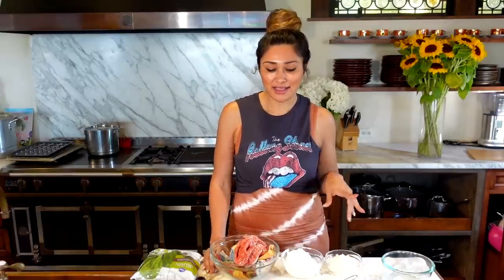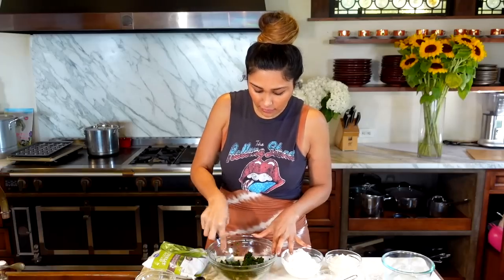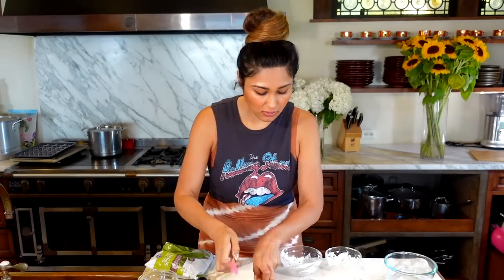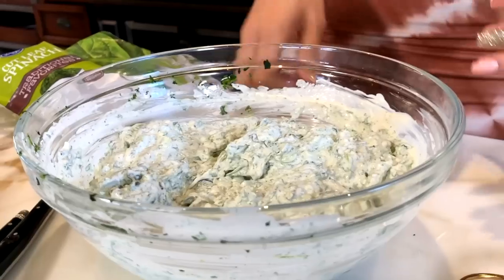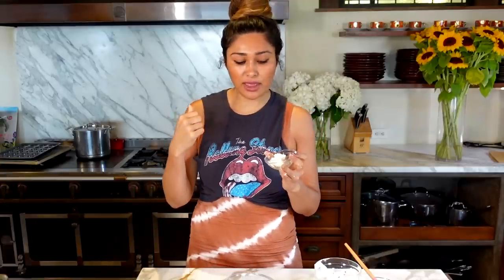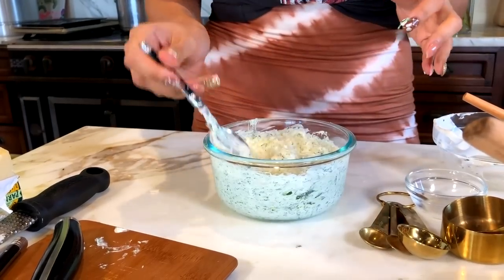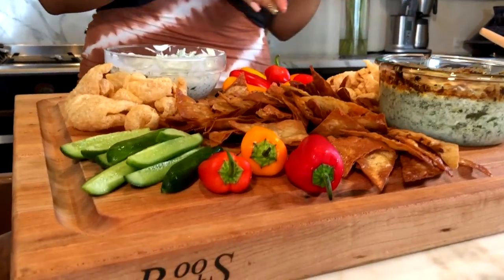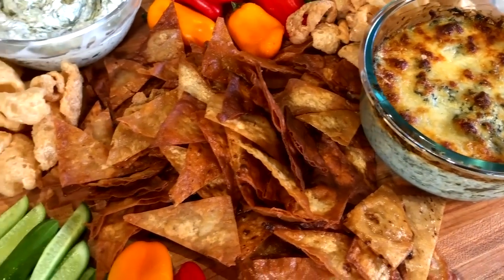DELICIOUS KETO LOW CARB SPINACH JALAPENO DIP! Simple & Easy Keto Friendly Recipe Served Hot or Cold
Hey guys! I'm Mayra from @LowCarbLove and today we are making an AMAZING Keto Low Carb Spinach Jalapeno Dip that's super simple and easy to make and tastes great!

Spinach Jalapeno Dip (Cold)
12 oz frozen spinach, completely drained and rung out
2 cups sour cream
1 cup mayo
1 tsp chicken bouillon powder
1/2 tsp black pepper
1/2 tsp garlic powder
1 jalapeno diced and deseeded

Spinach Jalapeno Dip (Hot)
12 oz frozen spinach, completely drained and rung out
2 cups sour cream
2 oz cream cheese
1 cup mayo
1 tsp chicken bouillon powder
1/2 tsp black pepper
1/2 tsp garlic powder
1 cup shredded mozzarella
1/4 cup shredded parmesan
1 jalapeno diced and deseeded

Nutrition Facts: Entire Dip
(COLD)
Calories: 2558
Fat 264g
Protein 28g
Fiber 7g

(HOT)
Calories 3116
Fat 314g
Protein 63g
Fiber 7g

00:00 Almost at 100k Subscribers!
06:50 Hot Dip Recipe
09:38 The Chips!
11:00 The Taste Test